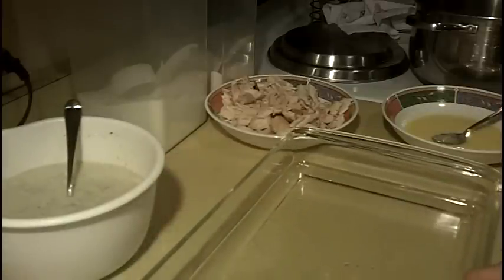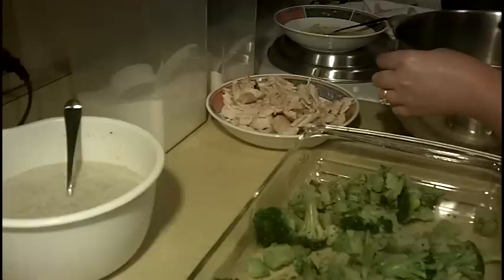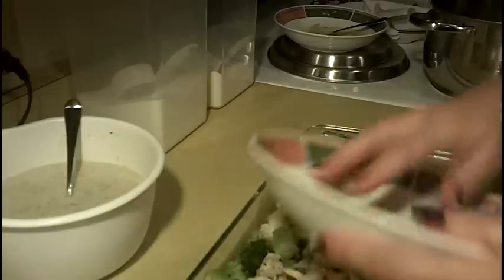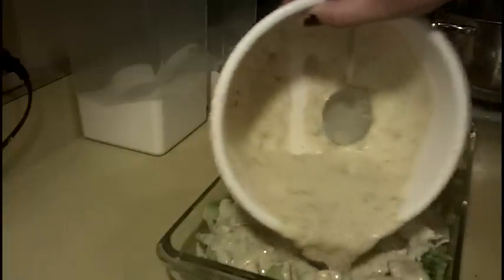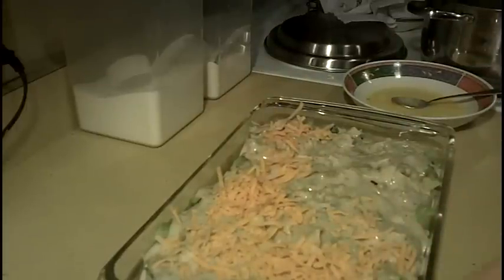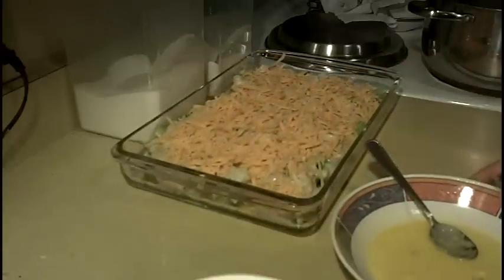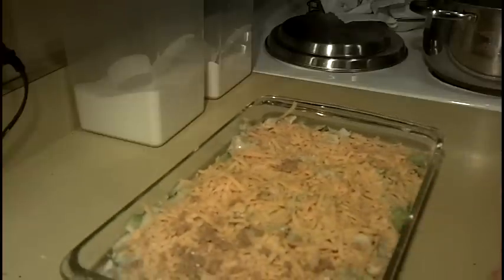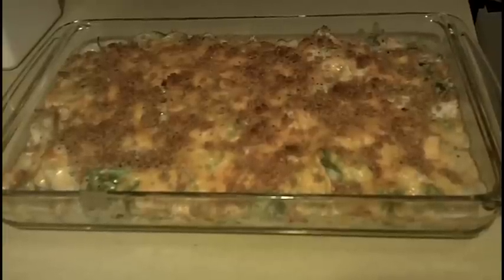Chicken Broccoli Divan Cooking Tutorial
This is simple and easy and taste delish, you can even make it ahead of time :)